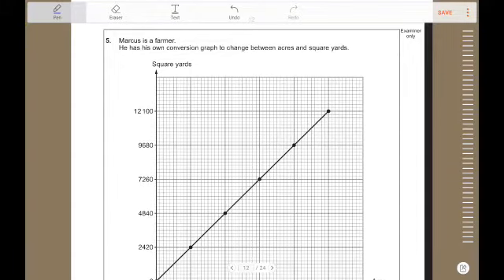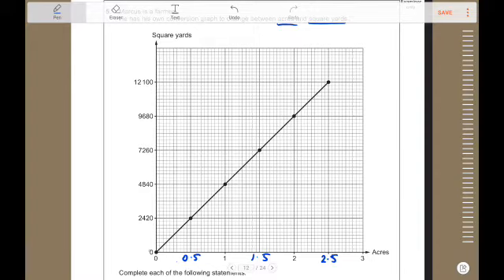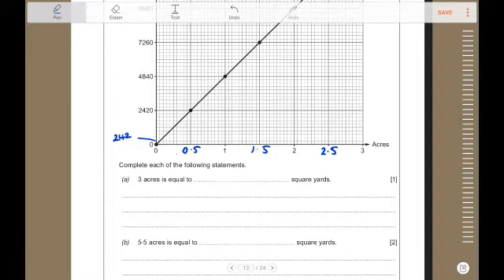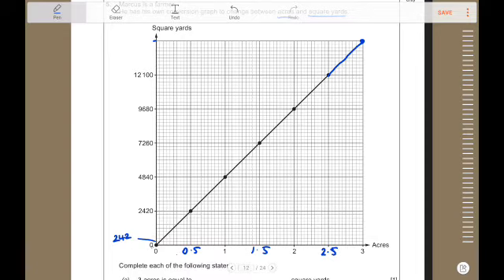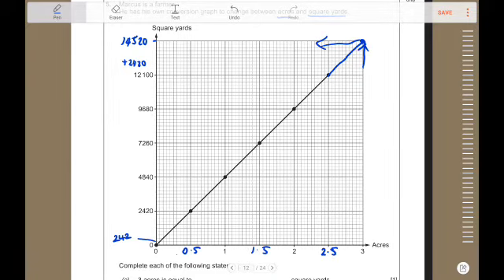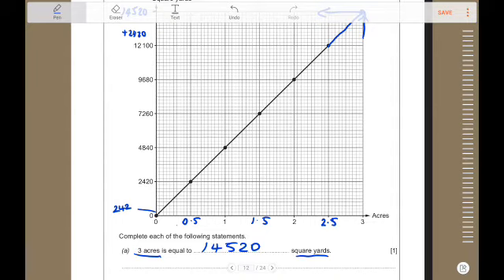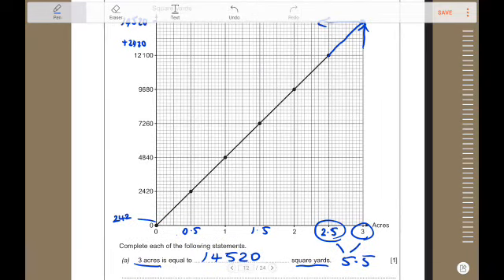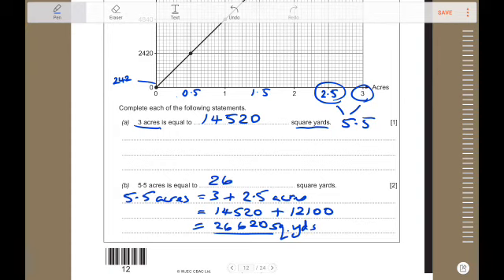GCSE Maths (non-calc) - Conversion graph